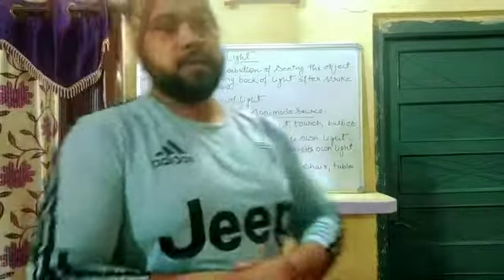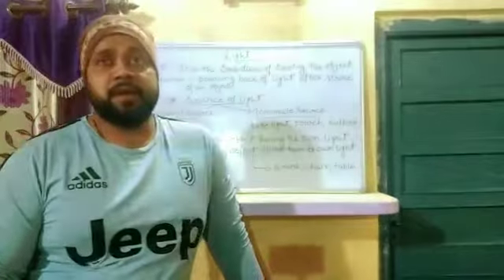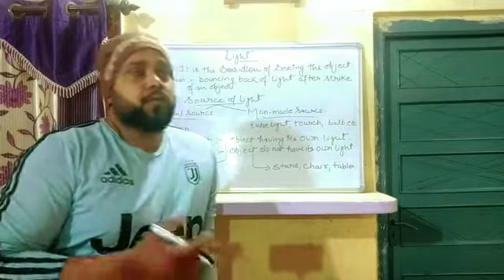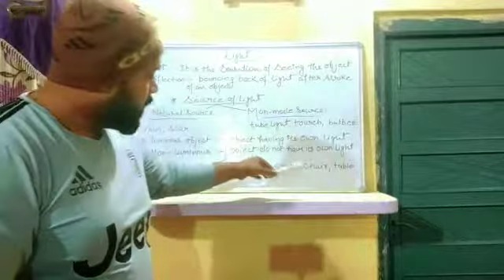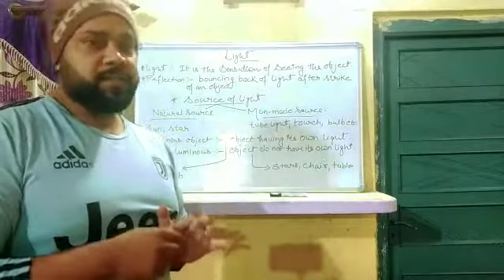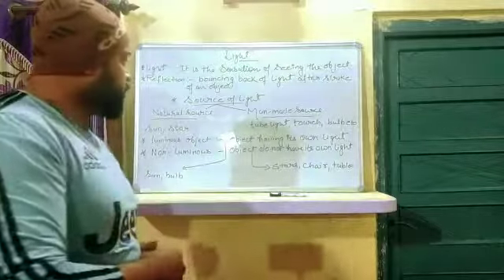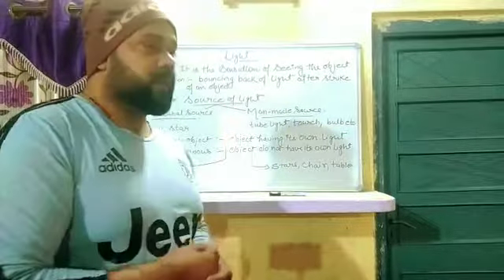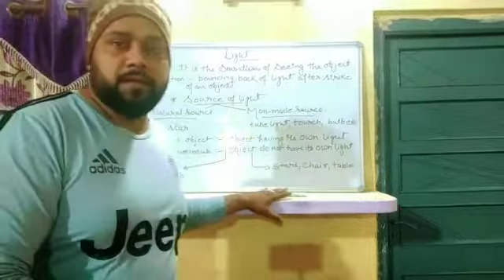Class 4th L/R G.Sci topic-light Day-Thursday